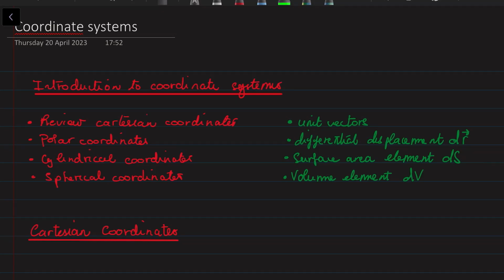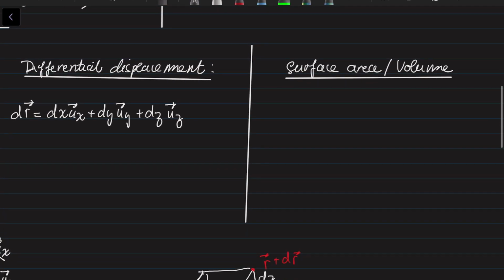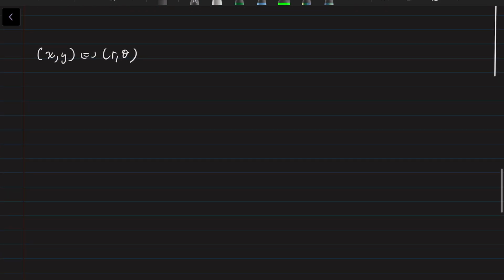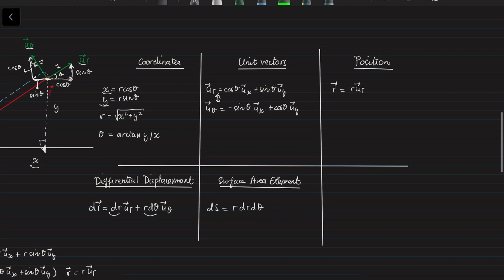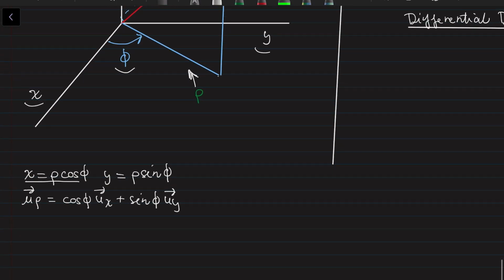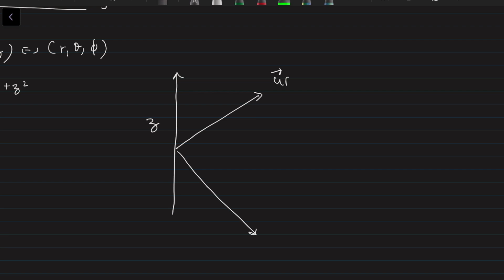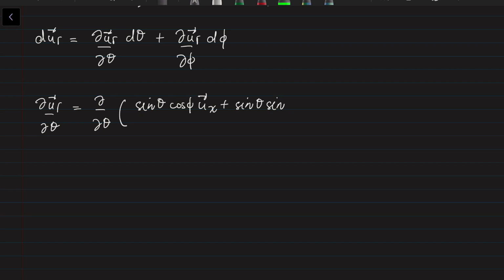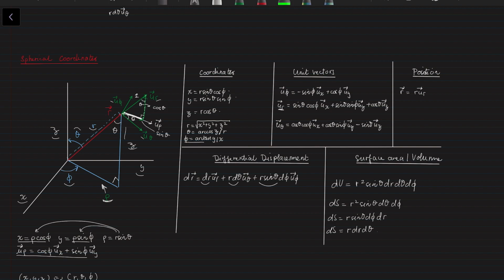Introduction to polar, cylindrical and spherical coordinates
In this video we review the cartesian, polar, cylindrical and spherical coordinate systems. For each system, we see how to find the unit vectors, the the position vector, the differential displacement vector and surface and volume elements!

0:00  review of cartesian coordinates
7:01 overview of polar coordinates
8:56 unit polar vectors and position vector
13:05  polar differential displacement and surface
17:41 cylindrical coordinates
21:45 overview of spherical coordinates
26:05 unit spherical vectors and position vector
32:50 spherical differential displacement and surface/volume